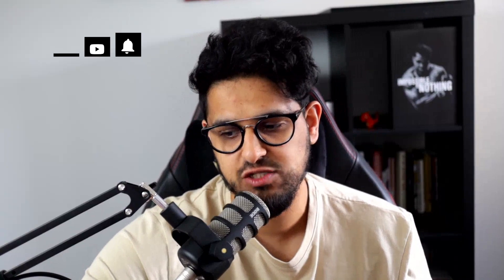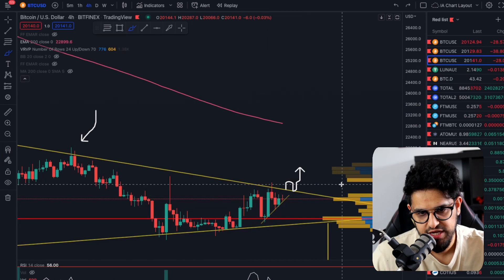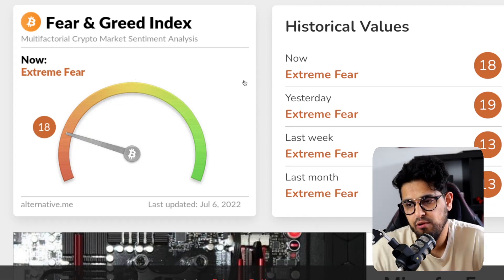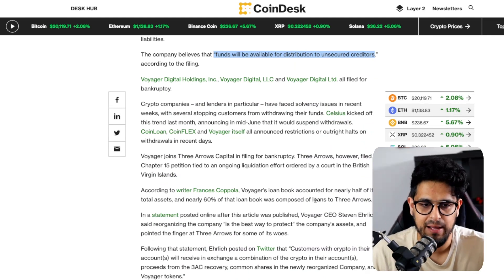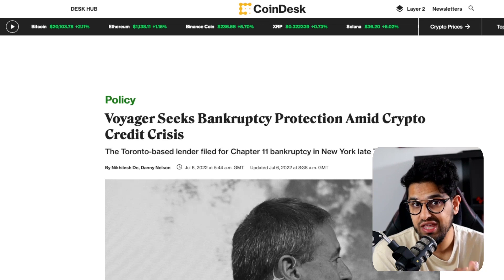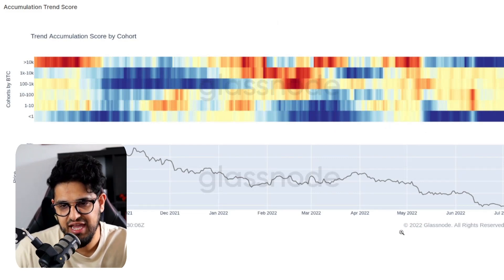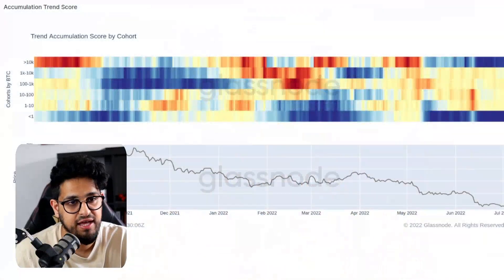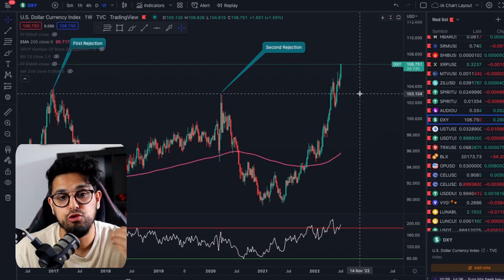BITCOIN!! my NEXT BIG Breakout TRADE!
💰BITGET: DEPOSIT TODAY TO GET 10% CASHBACK INSTANTLY (250USDT max per account)

✅ BYBIT: DEPOSIT AND WIN A FREE IPAD & EARN UP TO $4,220 IN BONUSES

👇My Crypto Technical Analysis from SCRATCH Curriculum is DAYS Away

Timecodes
00:00 - $BTC breaking out?
02:55 - High Volume Profile
03:55 - BTC Key lvls
05:30 - Fear/Greed
06:20 - Wider Market Economy
07:40 - Voyager files for Bankruptcy
10:20 - Celsius making Progress?
12:05 - On Chain Metrics
15:30 - Portfolio Advice
17:15 - $ Index
19:10 - Quantitative Tightening